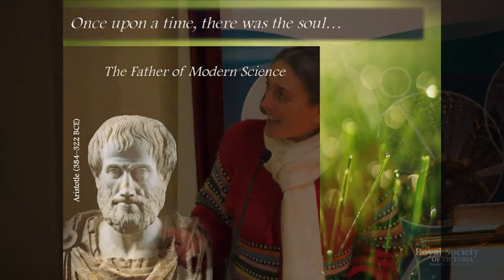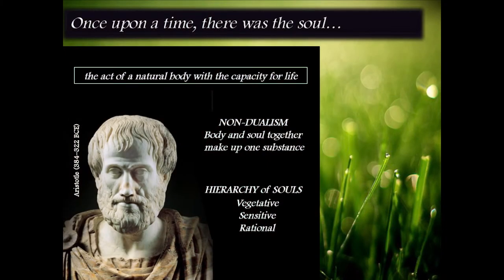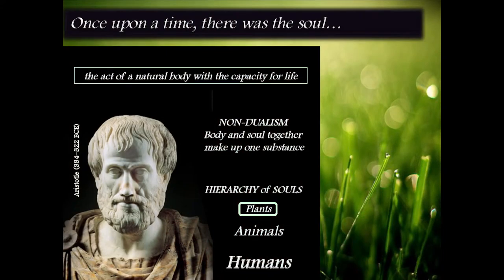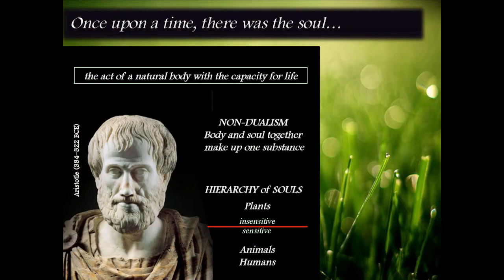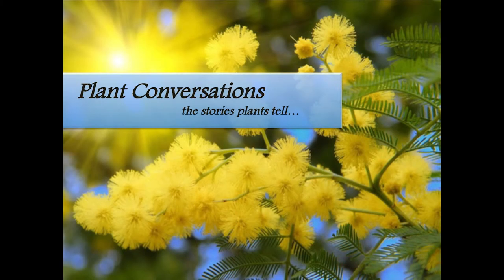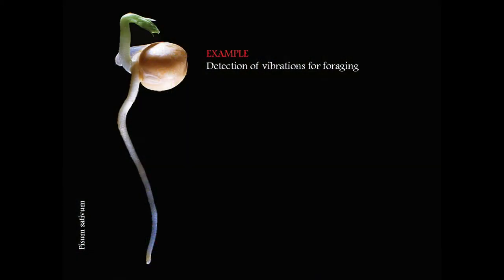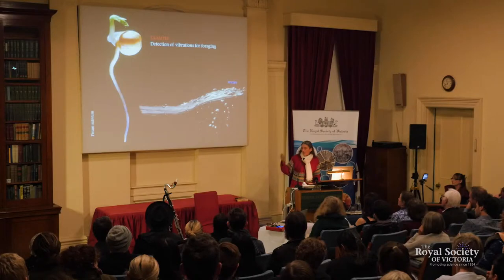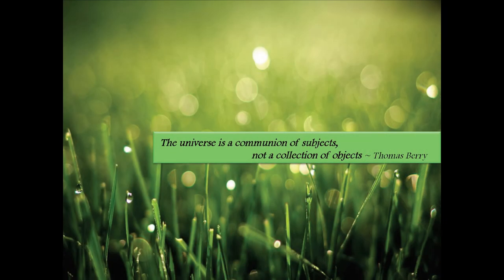Science Gossip - Woodland Rumours & Thinking Trees (short)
Recorded at the Royal Society of Victoria on 15 May, 2019.

Dr Monica Gagliano is an Evolutionary Ecologist based at the University of Sydney as a Research Affiliate at the Sydney Environment Institute and a Senior Research Fellow at the School of Life and Environmental Sciences, where she is opening the doors of the brand-new BI Lab – Biological Intelligence Lab.

Monica is the author of the new book "Thus Spoke the Plant," as well as numerous scientific articles in the fields of animal and plant behavioural and evolutionary ecology. She is the co-editor of "The Green Thread: Dialogues with the Vegetal World" and "The Language of Plants: Science, Philosophy and Literature." Her work has extended the concept of cognition (including perception, learning processes, memory and consciousness) in plants. Dr Gagliano has pioneered the brand-new research field of plant bioacoustics, for the first time experimentally demonstrating that plants emit their own ‘voices’ and, moreover, detect and respond to the sounds of their environments.

A digest of other presentations and performances offered during the evening's Science Gossip event is available

Filmed and edited by Robert Cross, produced by the Royal Society of Victoria.